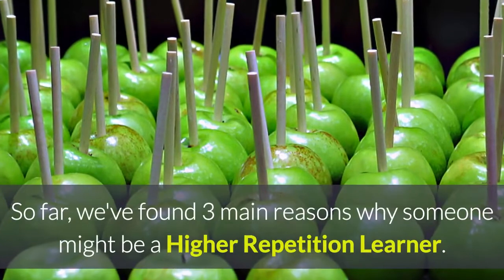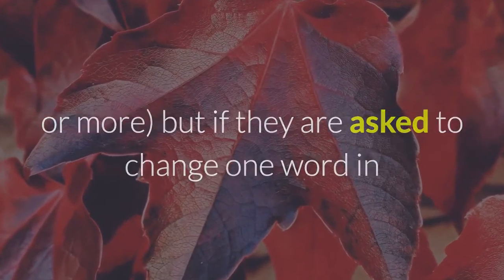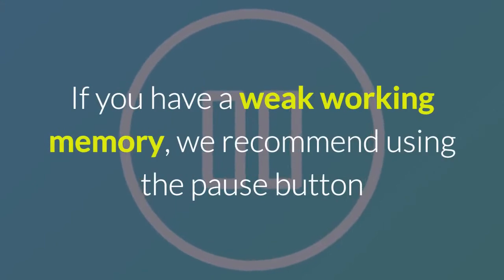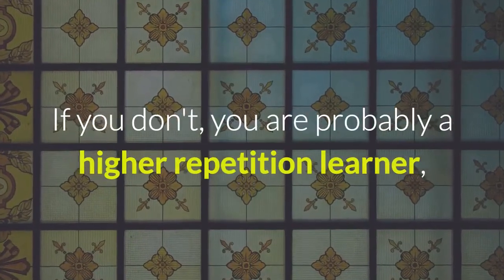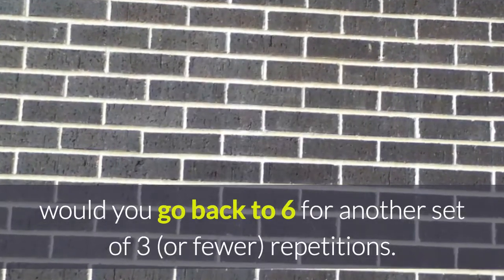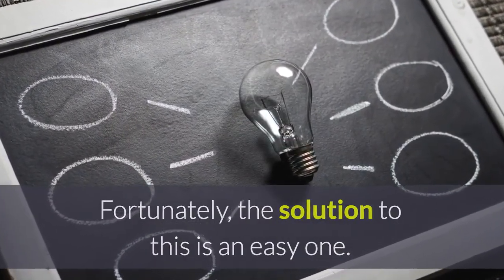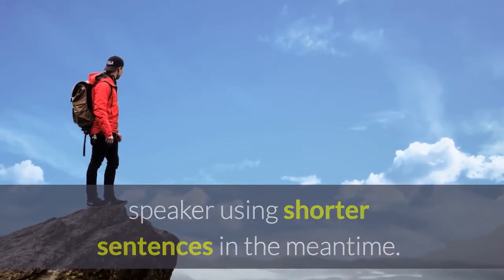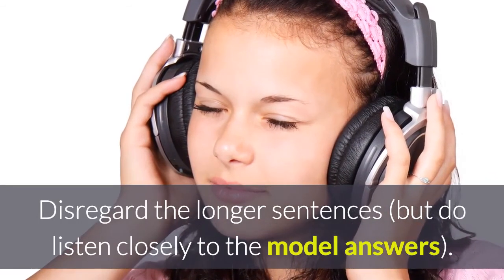Higher Repetition Learners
This is a set of recommendations for 'Higher Repetition Learners' who find the SaySomethingin Method particularly painful.